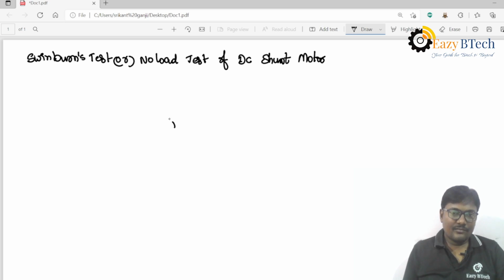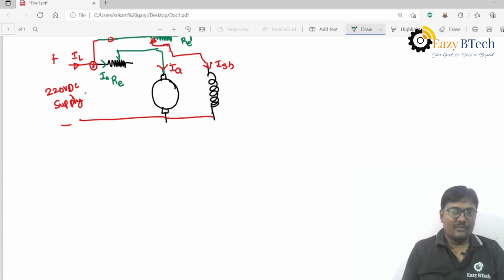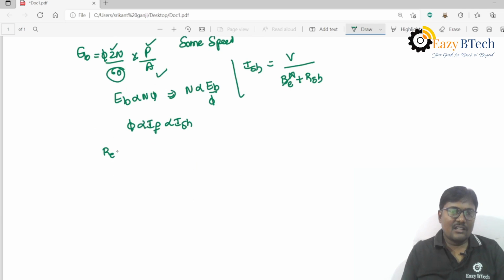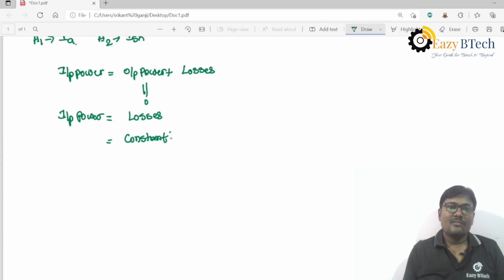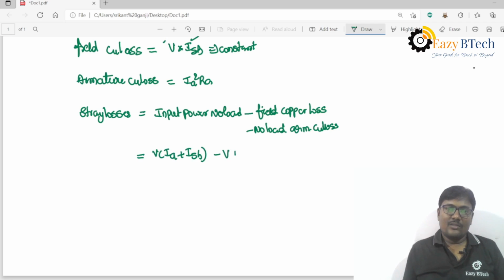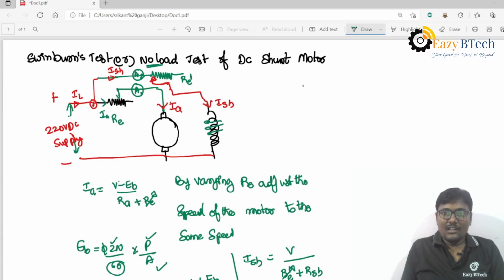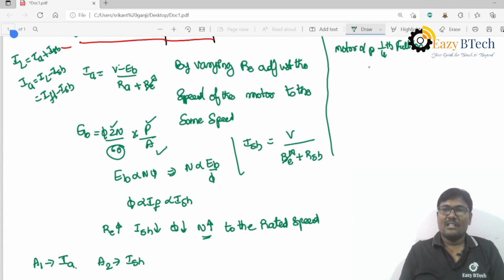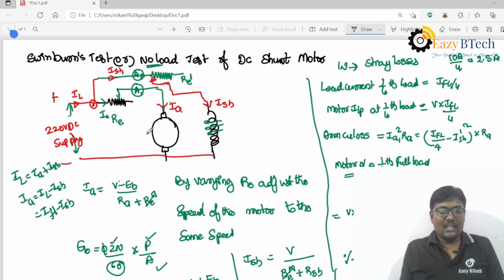D.C Motors || Swinburns test of D.C Shunt motor || Lecture 36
Swinburns test of D.C shunt motor